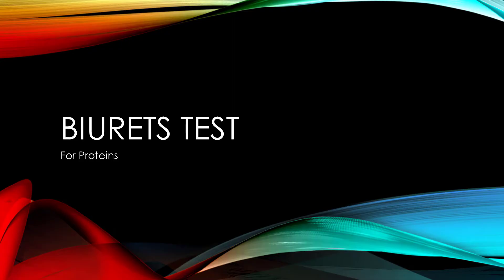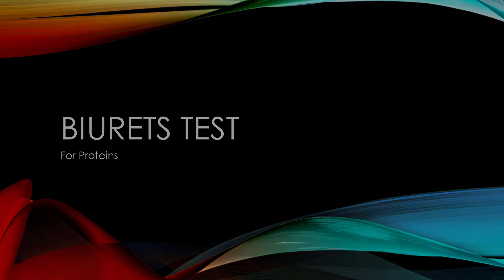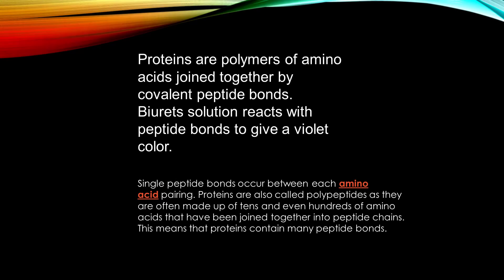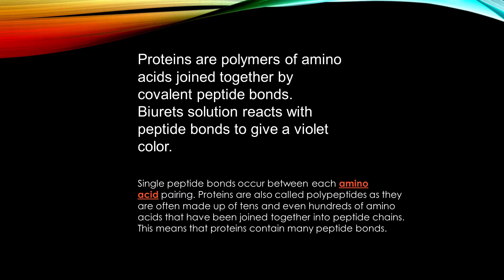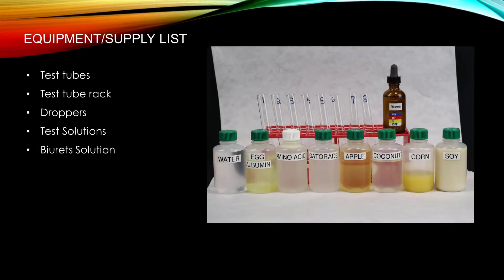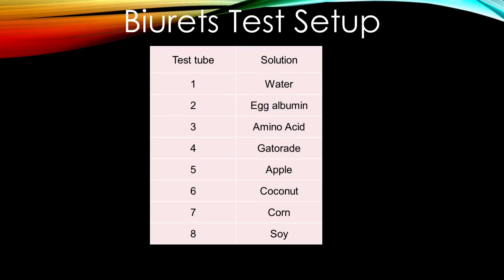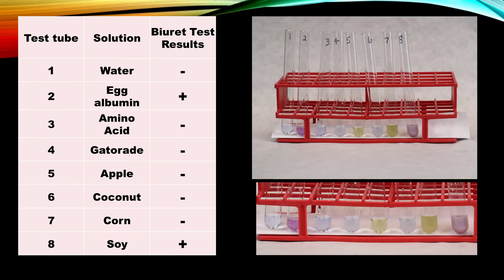Biuret's Test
This video will demonstrate how to detect the presence of peptide bonds (which are found in proteins) in a solution by using Biuret’s solution.